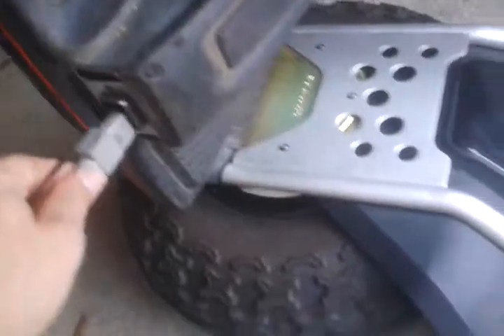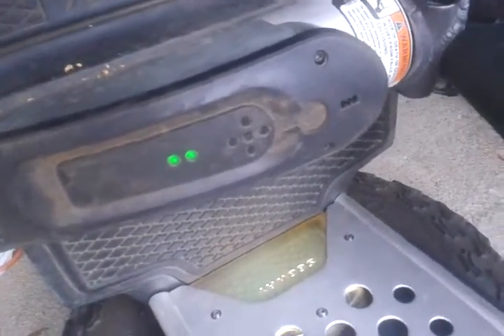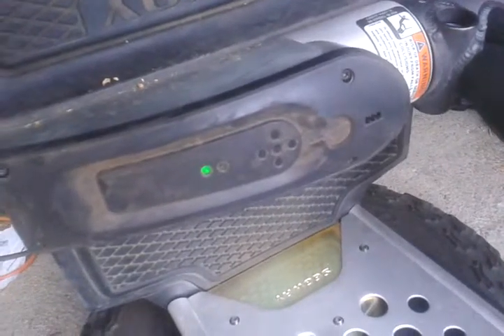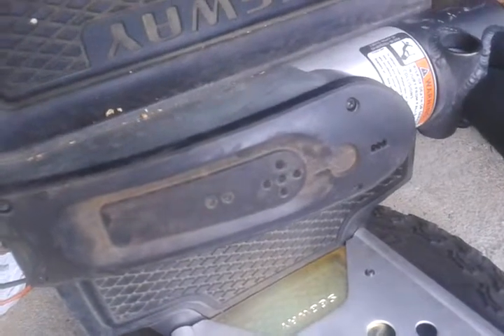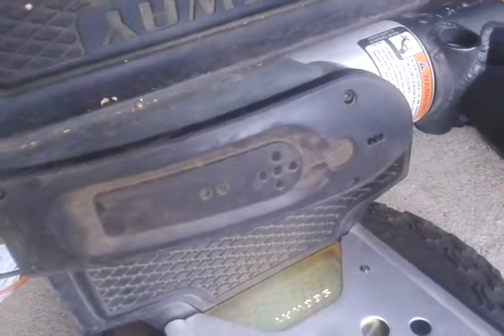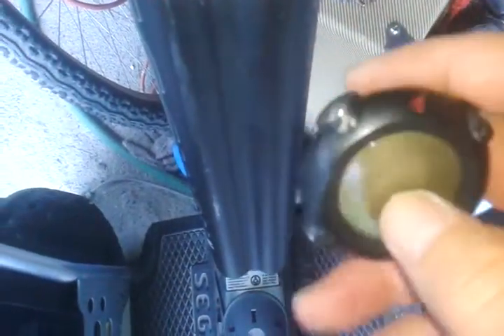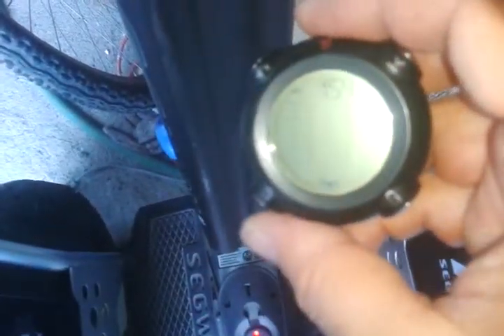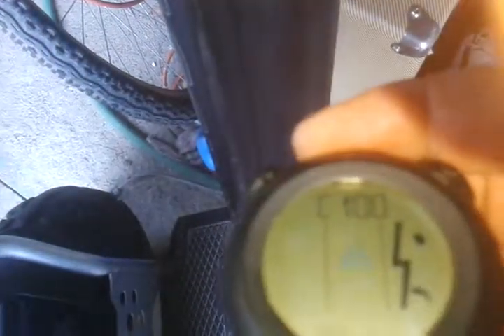Segway error coded C100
Working on a battery that started off red and after being re-established we walk thru the check list before mailing back to customer.